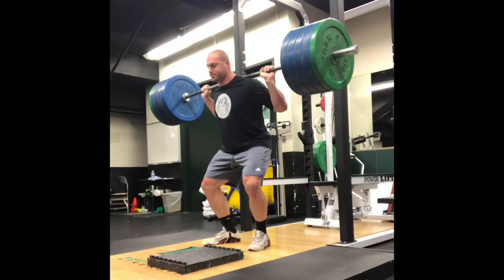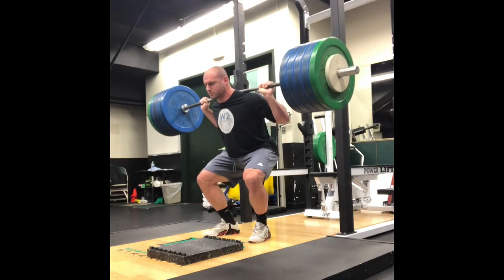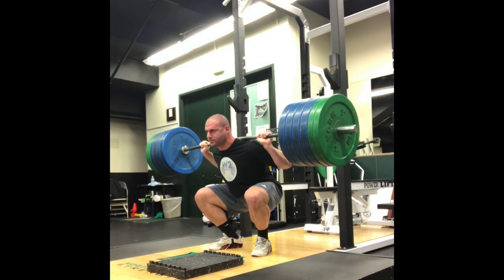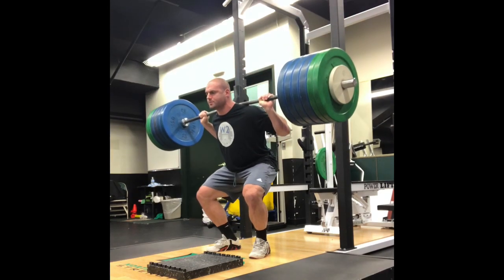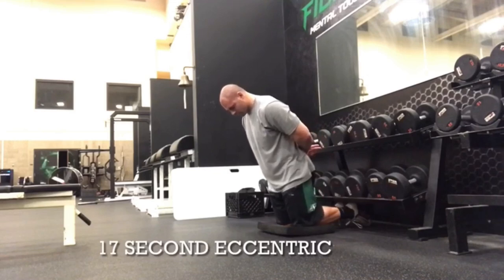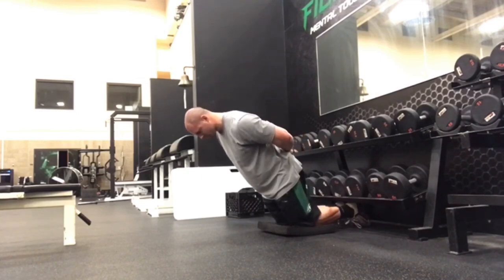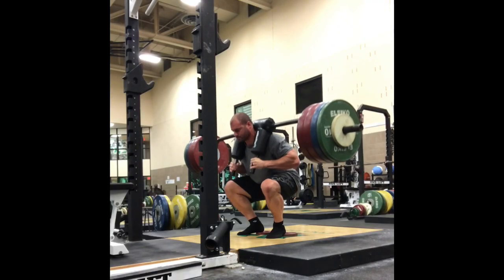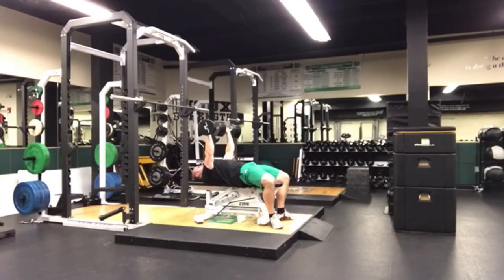Control The Eccentric